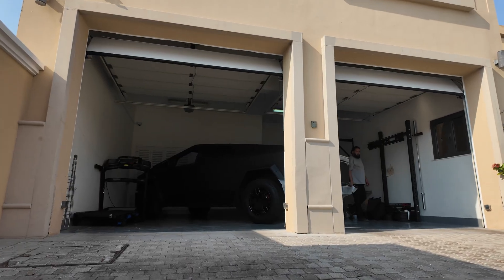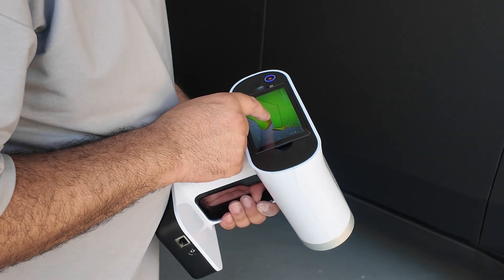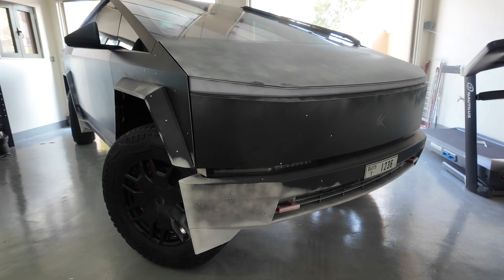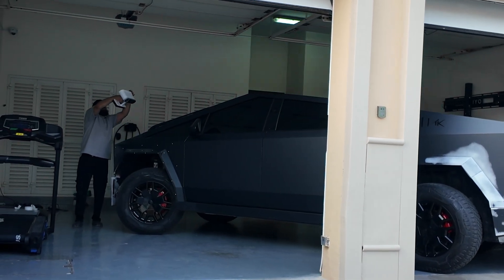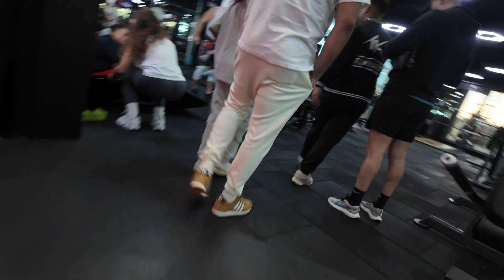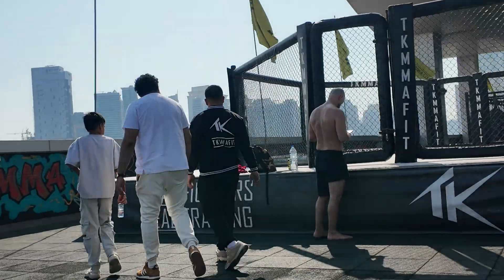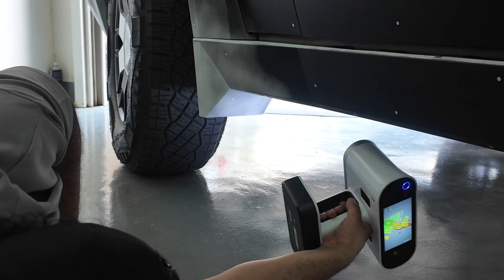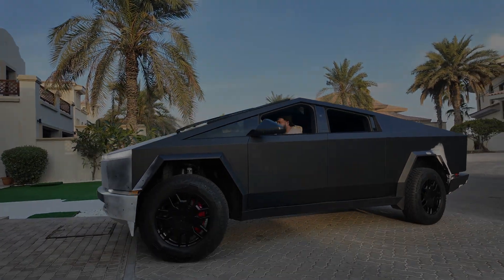3D Scanning Tam Khan's Iconic Cybertruck to 3d print a Custom Widebody Kit | X-UK Project CYBERTRON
In this video, we take you behind the scenes of an exciting project in Dubai as we 3D scan the iconic tesla Cybertruck owned by the legendary Tam Khan!

XUKLTD is about to bring it to the next level with a one-of-a-kind, fully custom widebody kit accompanied with a set of forged monoblock alloy wheels.

At XUKLTD, we specialize in 3D scanning and 3D printing anything the mind can imagine. Whether it’s custom parts, prototypes, or unique designs, we bring ideas to life with precision and innovation.

Watch as we carefully capture every detail of this futuristic truck using cutting-edge 3D scanning technology using our Artec Leo 3d scanner. This is just the first step in an amazing journey, and we’re excited to share this process with you!